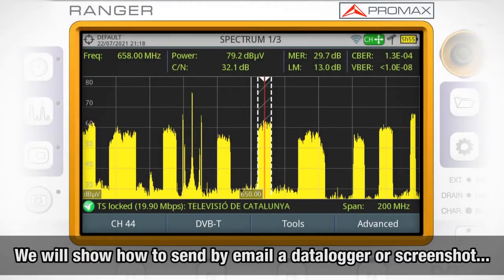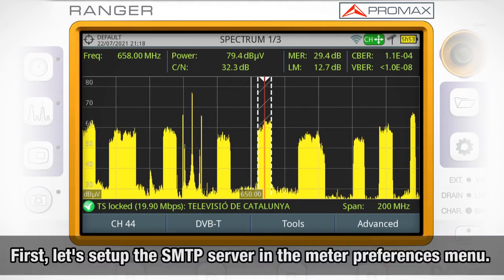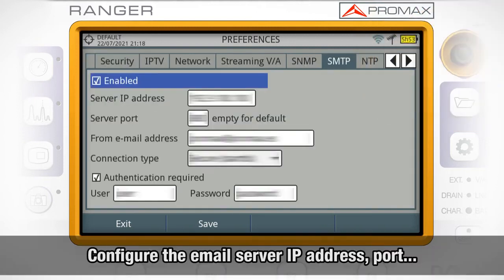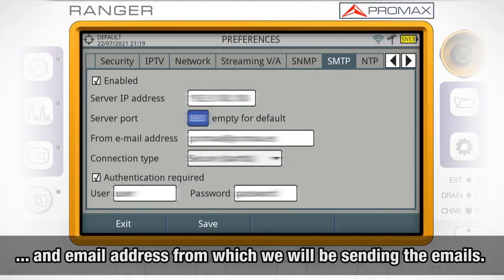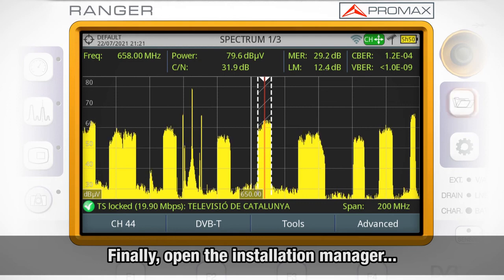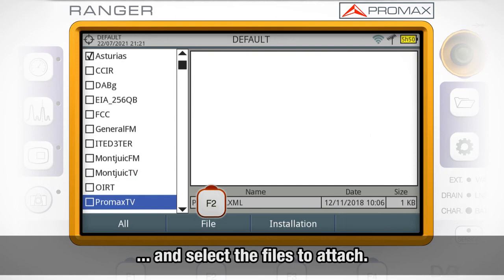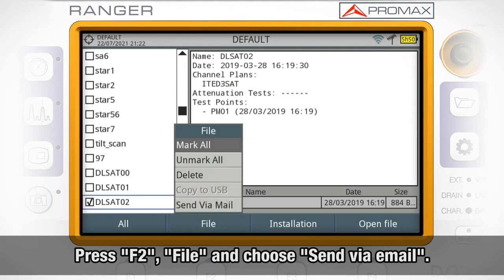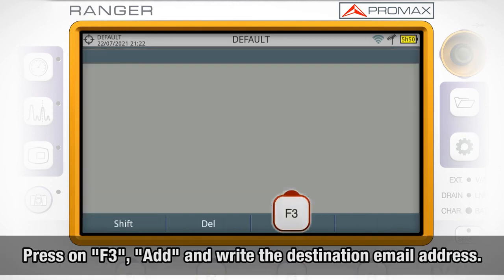RANGER analyzers tutorial 47 - Λειτουργία Email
Σε αυτό το εκπαιδευτικό βίντεο, θα σας δείξουμε πώς μπορείτε να στείλετε ένα datalogger ή ένα στιγμιότυπο οθόνης μέσω ηλεκτρονικού ταχυδρομείου, συνδέοντας τον μετρητή σας στο WiFi hotspot του κινητού σας τηλεφώνου, χρησιμοποιώντας το WiFi dongle που περιλαμβάνεται στον μετρητή.

Πρώτα απ' όλα θα πρέπει να ρυθμίσουμε τα στοιχεία του διακομιστή SMTP στο μενού προτιμήσεων του μετρητή. Πρέπει να πατήσουμε παρατεταμένα το κουμπί φακέλου και να κατευθυνθούμε στην καρτέλα SMTP. Εδώ θα ρυθμίσουμε τη διεύθυνση IP του διακομιστή ηλεκτρονικού ταχυδρομείου (email server), τη θύρα (server port) και τη διεύθυνση e-mail από την οποία θα στέλνουμε τα μηνύματα ηλεκτρονικού ταχυδρομείου.
Μόλις γίνει αυτό, πρέπει να ενεργοποιήσουμε το WiFi hotspot στο κινητό μας τηλέφωνο και να συνδέσουμε το WiFi dongle στο μετρητή μας. Το παράθυρο ρύθμισης WiFi θα εμφανιστεί στο μετρητή μας. Αναζητήστε το hotspot του κινητού σας τηλεφώνου, επιλέξτε το και συνδεθείτε σε αυτό.

Τέλος, ανοίξτε το διαχειριστή εγκατάστασης (Installation manager) και επιλέξτε τα αρχεία που θέλετε να στείλετε μέσω email. Πατήστε F2 (File) και επιλέξτε «Send via email». Πατήστε F3, “Add” και γράψτε τη διεύθυνση email προορισμού. Επιλέξτε την και τέλος πατήστε F4 (SEND) για αποστολή.